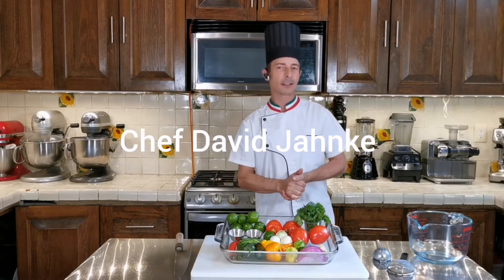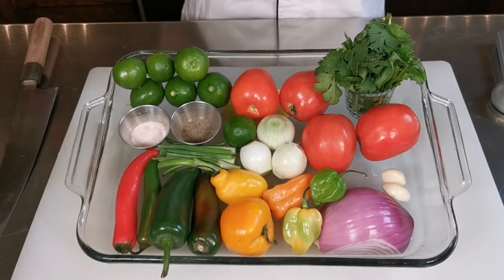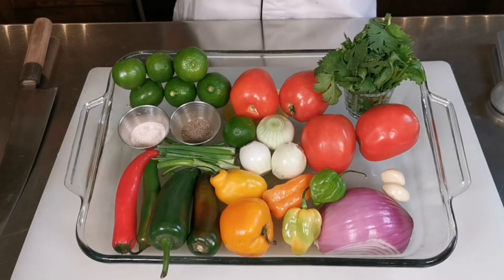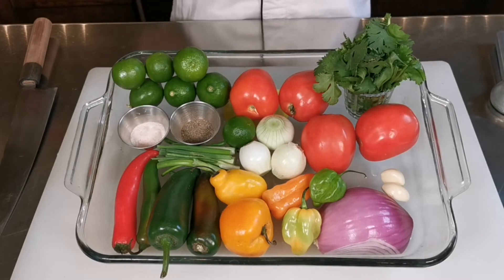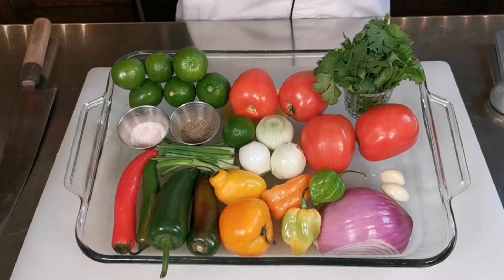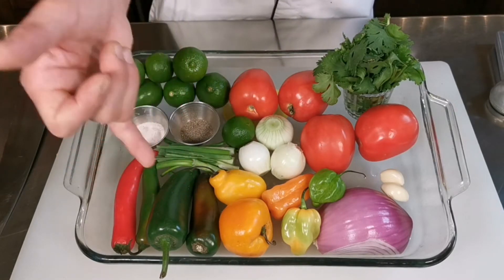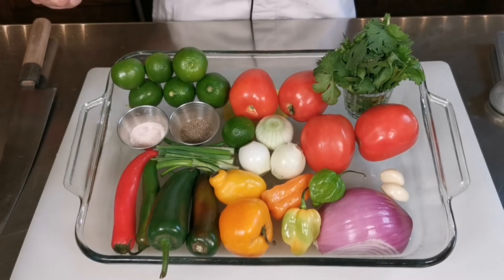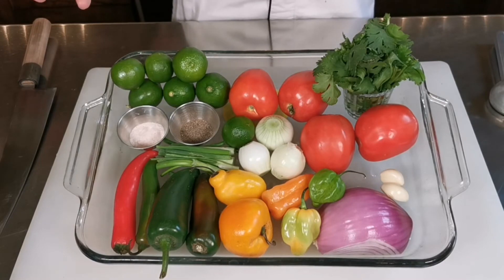How to make authentic homemade fresh Mexican Pico de Gallo Sauce, easy & fast recipe, vegeterian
How to make authentic homemade fresh Mexican Pico de Gallo Sauce, easy & fast recipe;
Please allow me to share with you one of my favorite recipes on how to make a quick fresh homemade Pico de Gallo sauce, Mexican style.
Here is the recipe I show in the Video:
Pico de gallo sauce:
Ingredients:
300 g tomato (cut out the seeds section and dice the rest very fine)
40 g white onion or pearl onion (finely diced)
40 g red onion (fine diced)
40 g jalapeno pepper or Habanero pepper or Serrano Pepper or Manzano Pepper or combined (take away the seeds, stalk and veins and cut in fine dice)
5 g fresh cilantro (finely chopped)
10 g green onion (cut fine)
3 g garlic (fine diced)
2 g salt (to taste)
½ g fine ground pepper
70 ml Lime juice
Instructions:
1: Mix all ingredients carefully together and let all chill at cold temperatures for 30 minutes to 1 hour
2: Store in the fridge, covered for maximum 4 days